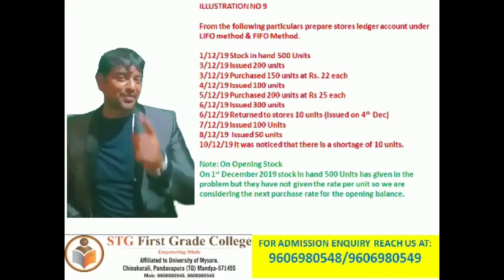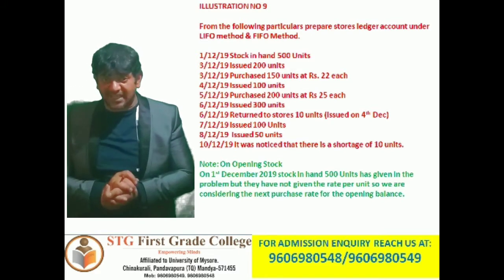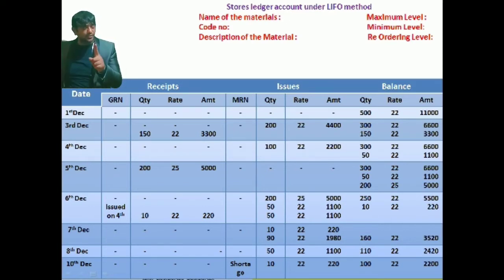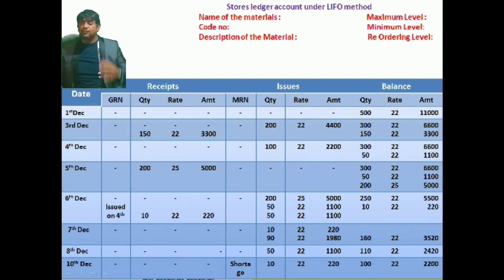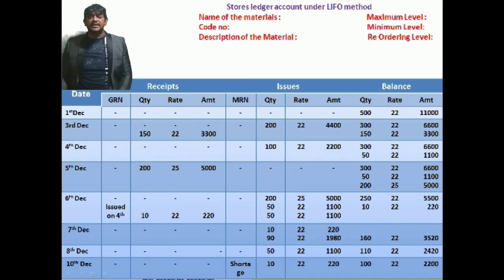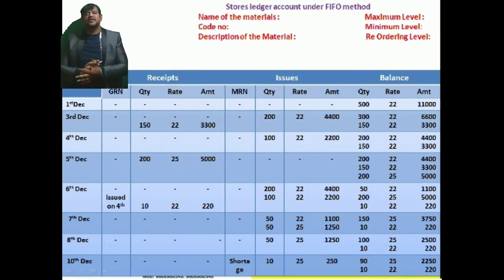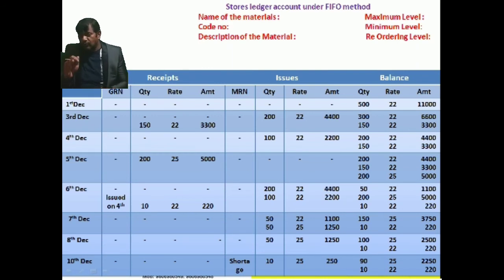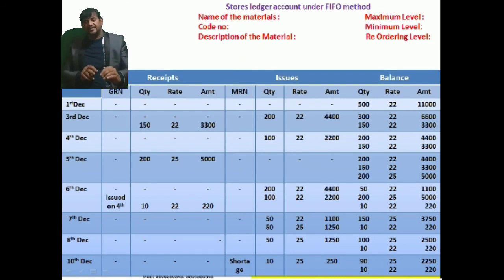Problem On Stores Ledger Account no 9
Problem and Solution on Stores Ledger Account Under FIFO and LIFO Method with returns to stores